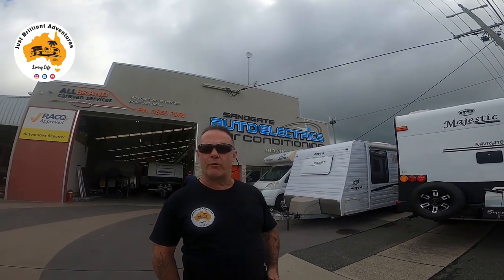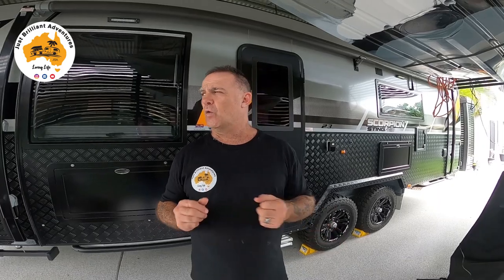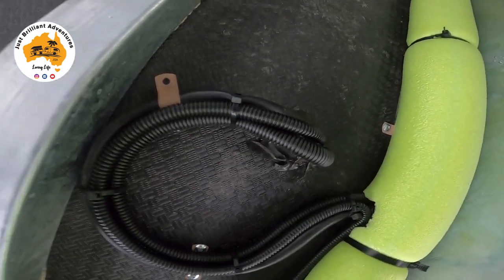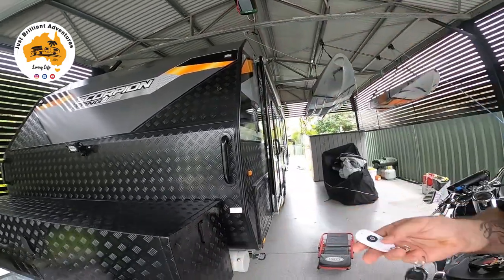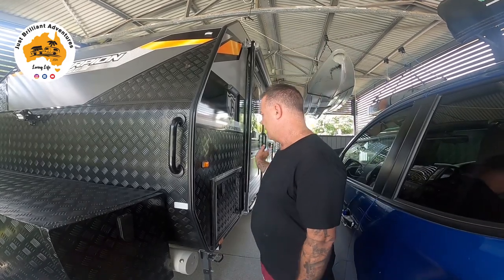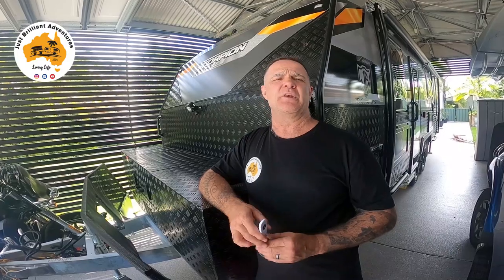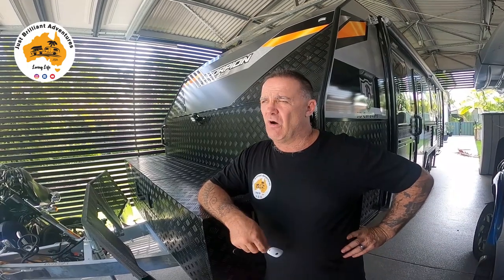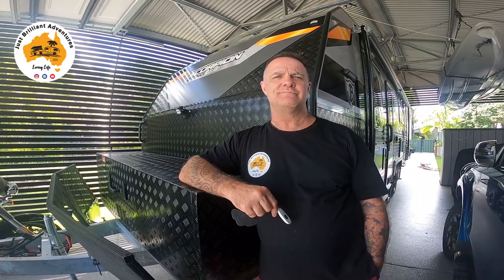Installing the WITI Anti Theft System with GPS on the JB Scorpion Sting Air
Dave explains the WITI Anti Theft System we get installed with GPS on our JB Scorpion Sting Air